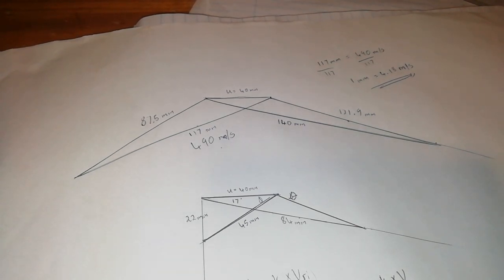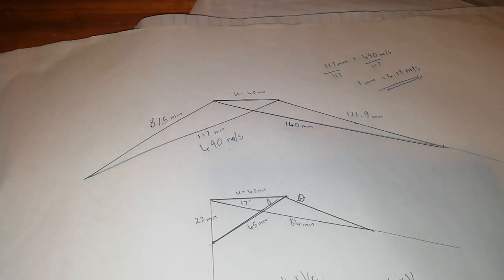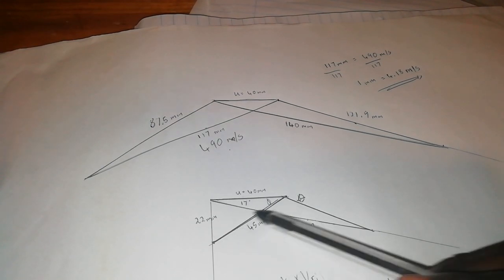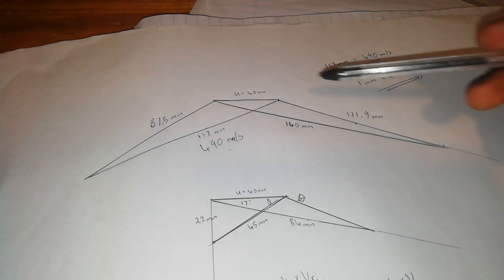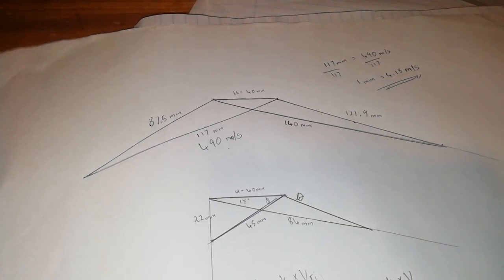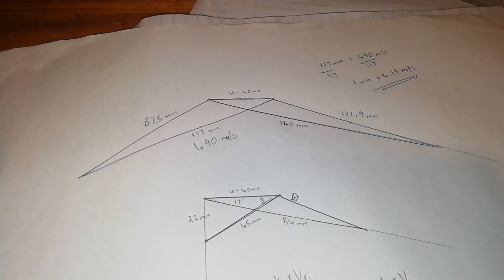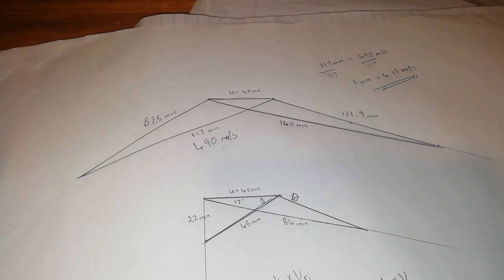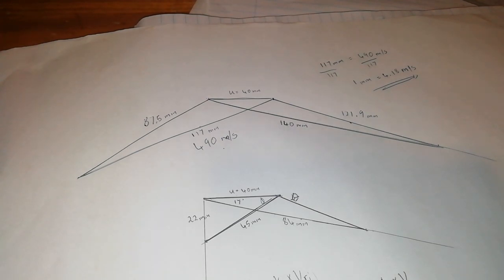Velocity diagram N6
How to calculate the scale of a velocity diagram